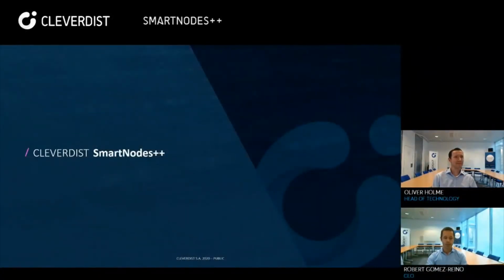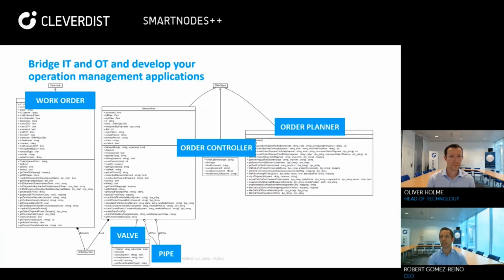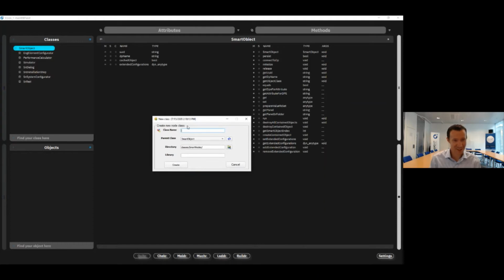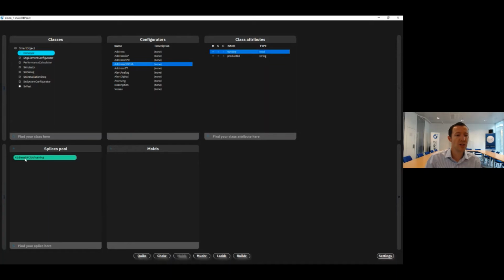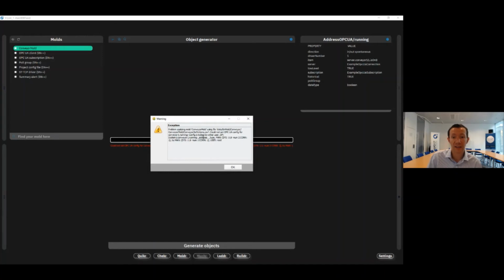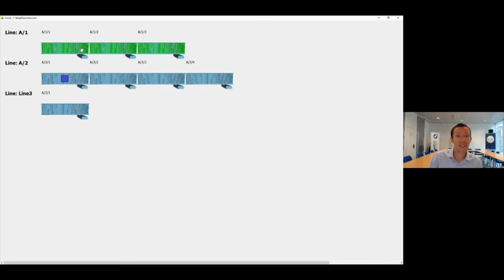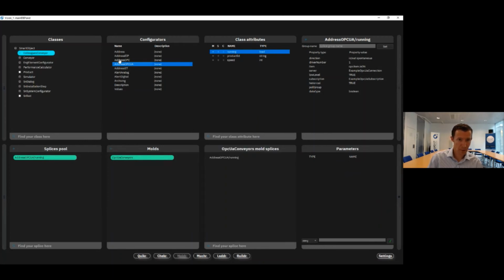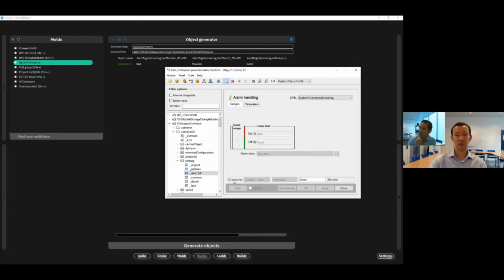SmartNodes++ webinar part 1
Made of a suite of 6 modules, SmartNodes++ encapsulates WinCC OA complexity and its most advanced functionality allowing programmers and engineers to quickly develop SCADA solutions by helping over the whole solution development life-cycle. Its features reduce development and maintenance cost. Several companies, including Siemens, are already using it to improve their productivity: learn what SmartNodes++ can offer you today.